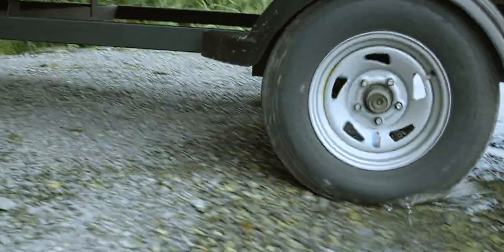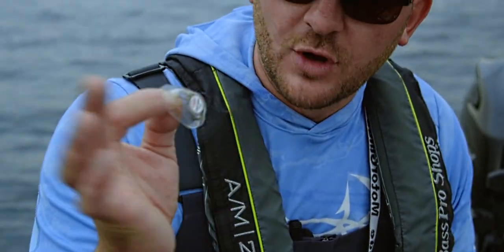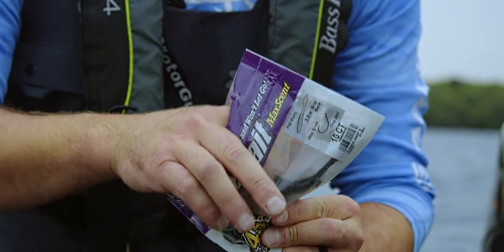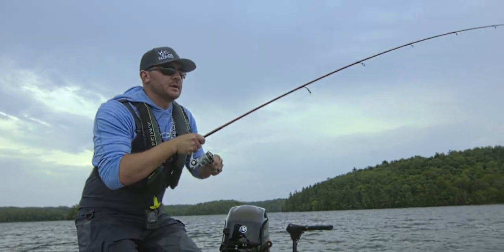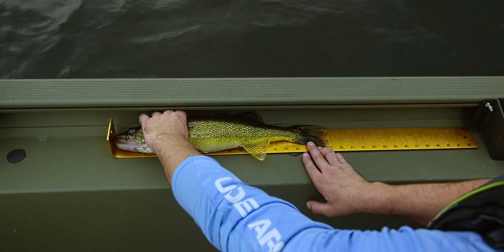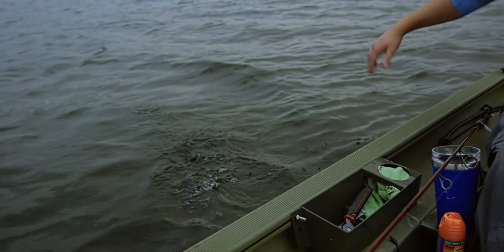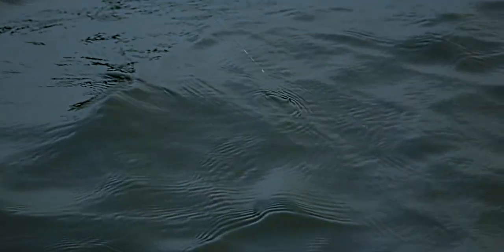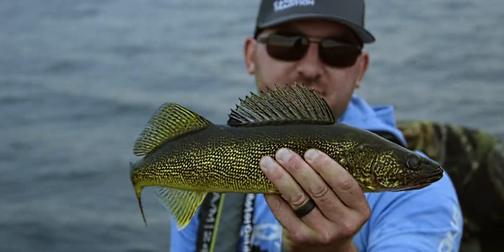How to DropShot Walleye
If those Walleye are giving you the "summer time" slip, well, try a "DropShot" presentation. It's an effective way to present your bait. and in most cases, fish can't seem to resist!